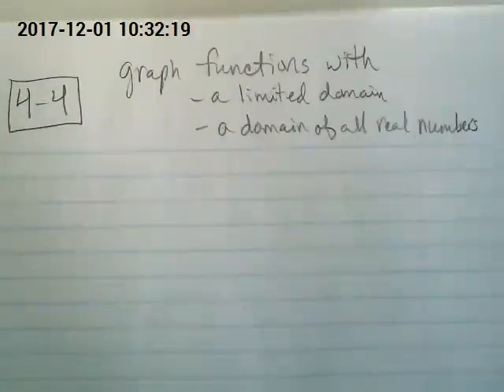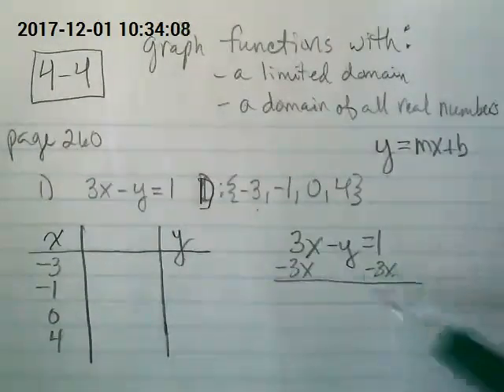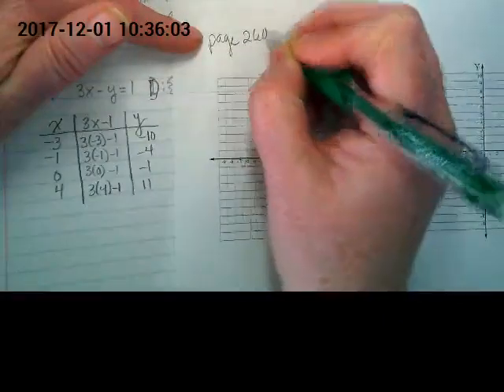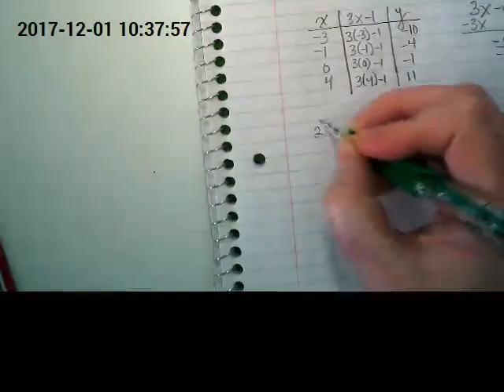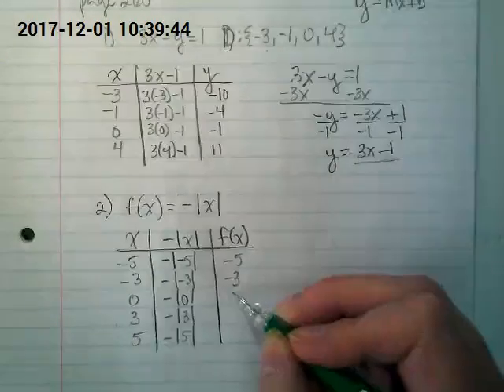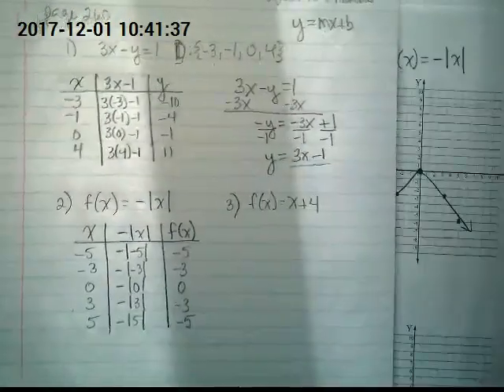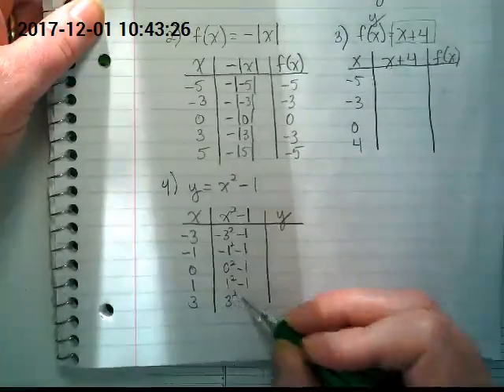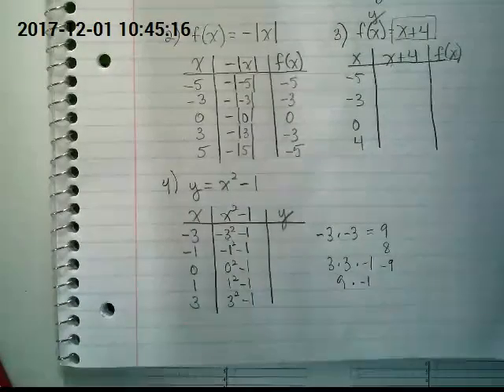Graphing Functions with a given domain